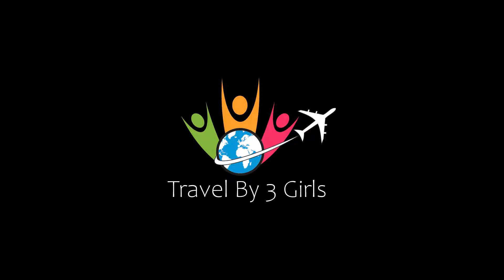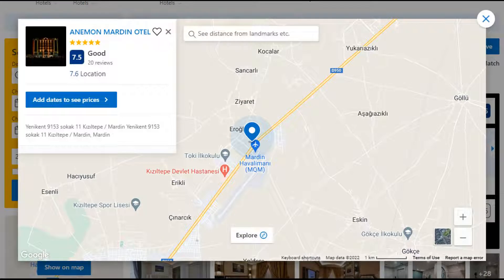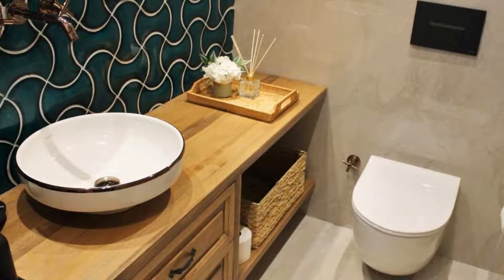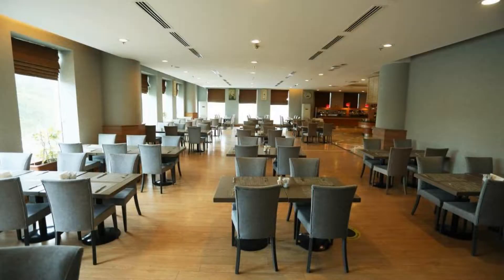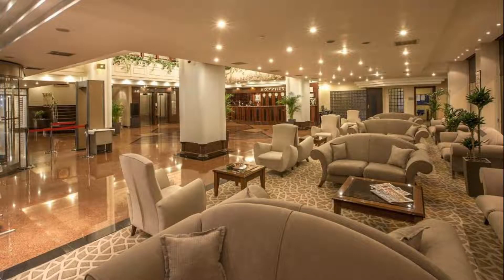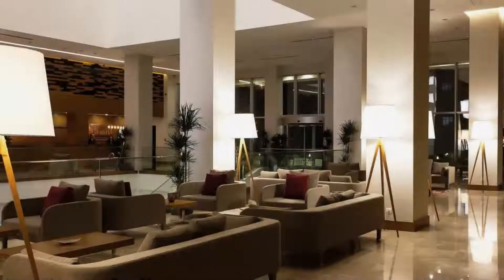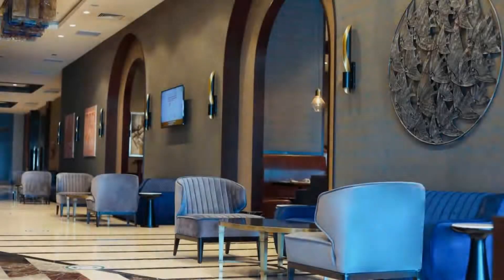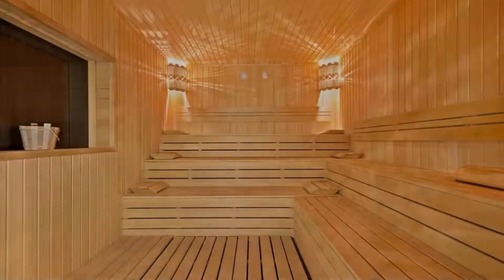Top 10 Recommended Hotels In South Eastern Anatolia Region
Top 10 Recommended Hotels In South Eastern Anatolia Region | Top 10 Best 5 Star Hotels In South Eastern Anatolia Region

Queries Solved:
1) Top 10 Recommended Hotels In South Eastern Anatolia Region
2) Top 10 Hotels In South Eastern Anatolia Region
3) Top Ten Hotels In South Eastern Anatolia Region
4) Top 10 Romantic Hotels In South Eastern Anatolia Region
5) 10 Best Hotels For Couples In South Eastern Anatolia Region
6) Hotels In South Eastern Anatolia Region
7) Best Hotels In South Eastern Anatolia Region
8) Top 10 5 Star Hotels In South Eastern Anatolia Region
9) Best 5 Star Hotels In South Eastern Anatolia Region
10) 5 Star Hotels In South Eastern Anatolia Region
11) Top 10 Luxury Hotels In South Eastern Anatolia Region
12) Luxury Hotel In South Eastern Anatolia Region
13) Luxury Hotels In South Eastern Anatolia Region
14) Luxury Stay In South Eastern Anatolia Region

Track Title: Blank Slate
Artist: VYEN